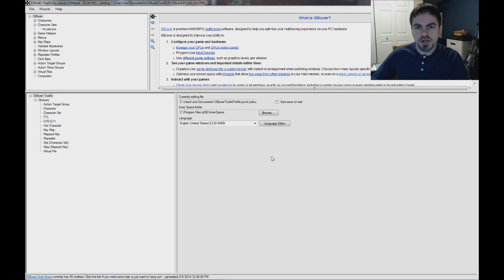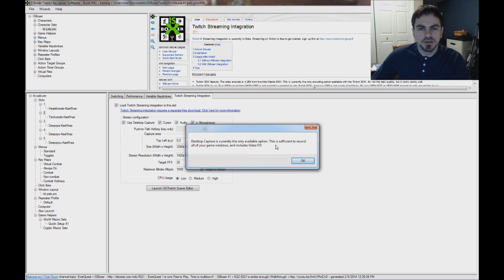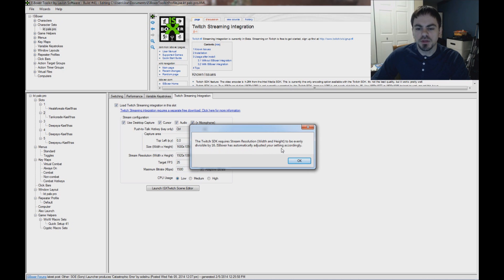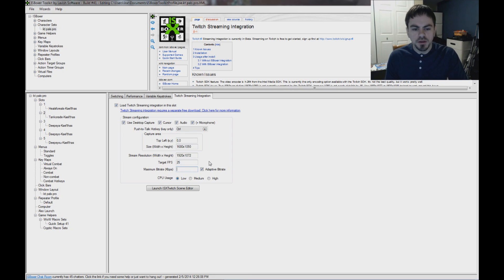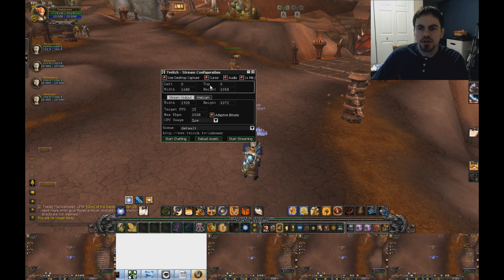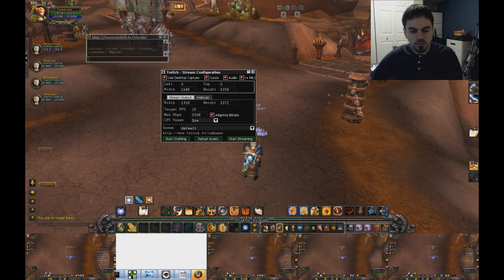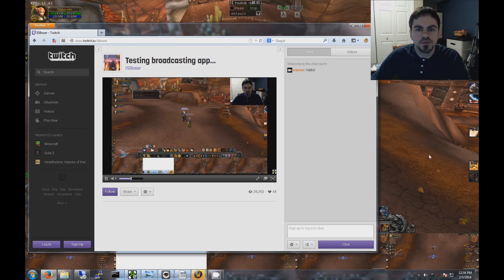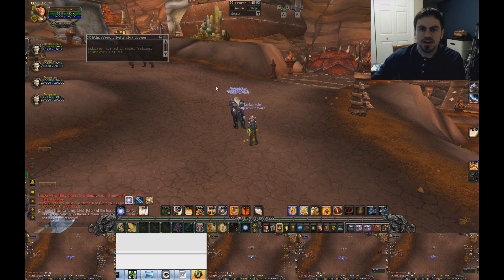ISBoxer - Basic Streaming with Twitch!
This is the Basic Twitch streaming video demonstrating how to get started streaming to Twitch with ISBoxer; for the Advanced Twitch streaming video that demonstrates custom scenes,